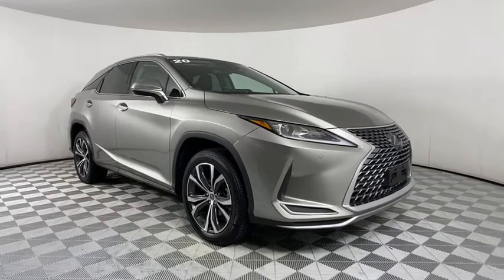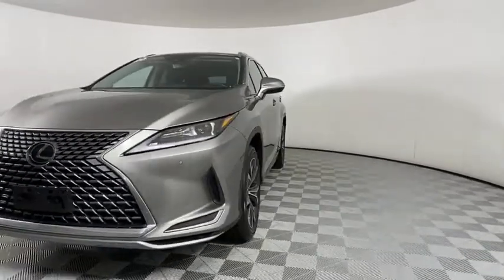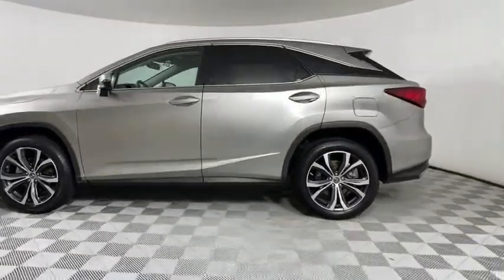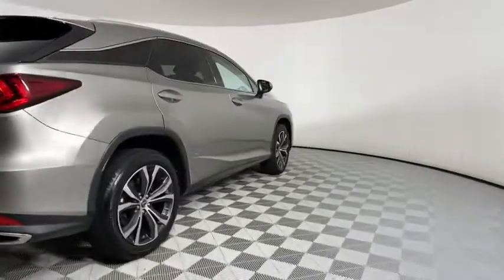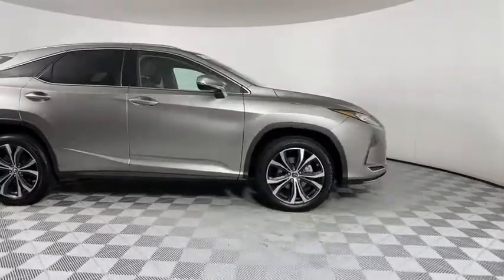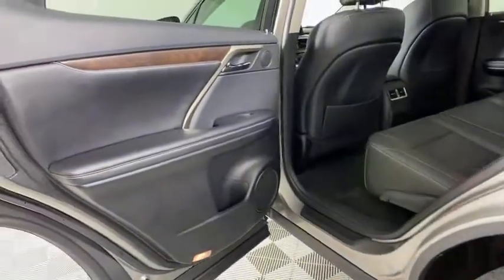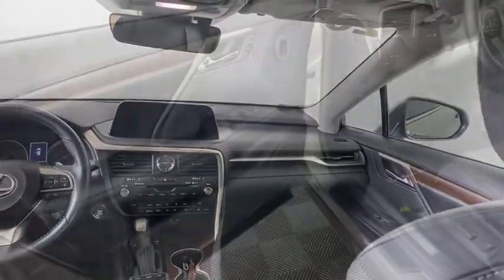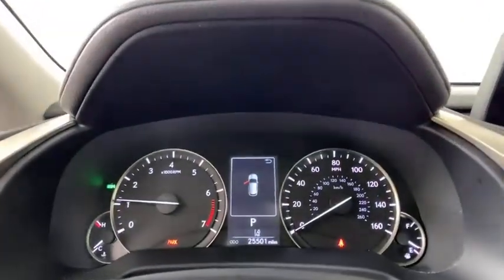2020 Lexus RX Atlanta, Brookhaven, Dunwoody, Decatur, Sandy Springs, GA A1401P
Atomic Silver Used 2020 Lexus RX available in Atlanta, Georgia at Lexus of Atlanta. Servicing the Brookhaven, Dunwoody, Decatur, Sandy Springs, GA area.
2020 Lexus RX RX 350 - Stock#: A1401P - VIN#: 2T2HZMAAXLC174557

Certified. 2020 Lexus RX 350 CARFAX One-Owner. Clean CARFAX.**Certified w/ a (up to) 6-year Unlimited Mileage Warranty!**, **Nationwide Delivery Available!**, **We pay top dollar for trades!**, **Call now for details!**, Black w/NuLuxe Seat Trim, Apple CarPlay/Android Auto, Blind Spot Monitor & Rear Cross-Traffic Alert, Exterior Parking Camera Rear, Fully automatic headlights, Heated & Ventilated Front Seats, Heated Leather Steering Wheel, Power Liftgate, Power Tilt & Slide Moonroof, Premium Package.Certification Program Details:* Certified Unlimited Mileage Warranty! When combined w/ the New-Vehicle Warranty, it provides up to 6 years of coverage!* Complimentary Maintenance Plan covering the first four basic factory-scheduled maintenance services for 2 years or 20,000 miles* $0 Warranty Deductible* Comprehensive 161-Point Inspection* Roadside Assistance w/ Trip InterruptionHennessy Lexus of Atlanta is proud to offer you this Exceptional 2020 Lexus RX! It comes well appointed, is exceptionally clean, and has undergone a rigorous mechanical and cosmetic reconditioning process. Come see why our cars are a cut above!At Hennessy Lexus of Atlanta, we offer a tremendous selection of New & Pre-Owned vehicles, accompanied with outstanding deals and unparalleled service! We have a strong and committed sales staff with many years of experience satisfying our customers' needs. We take pride in standing above the competition with a solid reputation and our entire team will ensure your car buying experience exceeds your expectations!We are leading the way with Real-Time Market based pricing that yields you the absolute best values on every car and truck. For over 50 years, the Hennessy family has been the most trusted name for luxury vehicles in metro Atlanta. We operate 10 dealerships in the Atlanta market, which provides us with access to a network with over 2,500 vehicles! No matter what you are interested in, we can't wait to help you find the perfect vehicle!